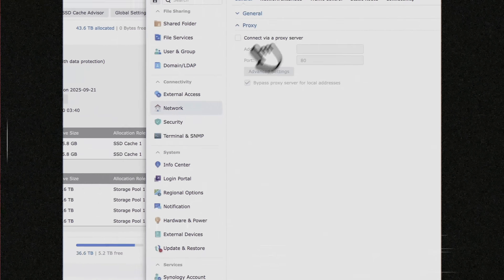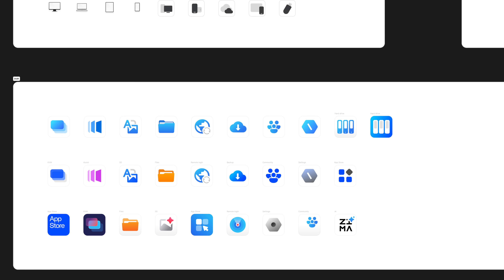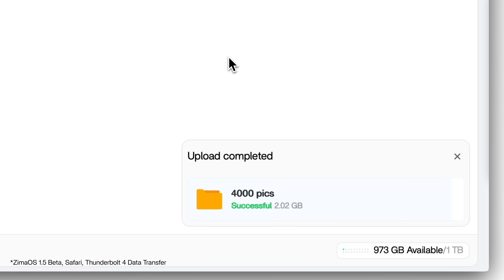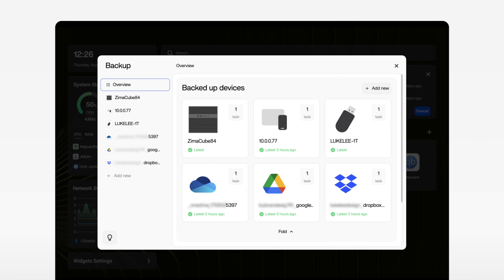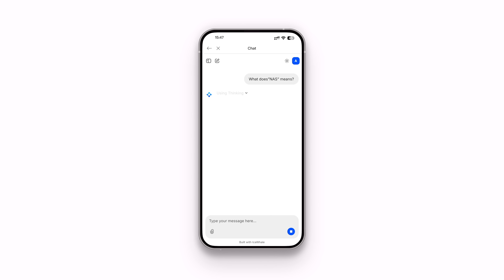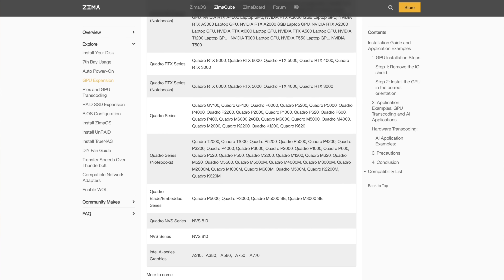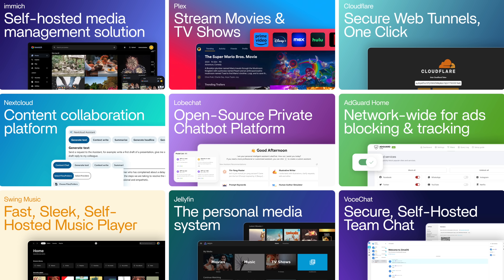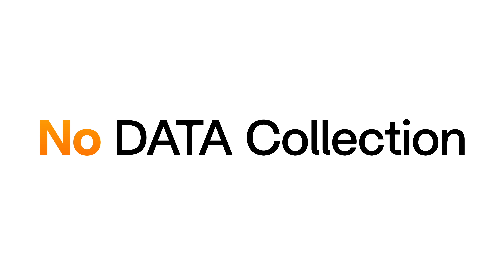Introducing ZimaOS 1.5: A Simplified, Focused and Open NAS OS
This video is our stage report to the community: what we’re exploring, where we are today, the design principles behind 1.5, and how you can get involved. We’re building a dream NAS OS together—simple to use, solid in performance, and truly open for creators, SMBs and tech enthusiasts.

What’s inside
- Simplified: Unified design, a dashboard that puts apps first, natural storage setup, and a faster Files experience that unifies local/LAN/cloud—plus automated cloud-to-cloud moves.
- Focused: One clear system that adapts to you—From/To backups and migrations across devices, storage, and cloud in a single tool. ZimaClient brings secure remote access (iOS/Android/Desktop) with direct P2P and smart network switching.
- Open: Runs on universal x86 and Zima devices; CasaOS spirit carried forward with community-driven releases. App Store with 700+ apps—from media and game servers to smart home, networking, and local LLM.
- Privacy & Security: Sovereign accounts (no email/phone required), zero telemetry since early beta, and designs that fit your existing setup.

Chapters
 00:00 The Problem & Our Vision
 01:04 Chapter 1: Simplified
 02:11 Chapter 2: Focused
 03:21 Chapter 3: Open
 04:32 Privacy & Security
 05:08 Outro: Deploy ZimaOS 1.5

Highlights
- Universal x86 support (install on almost any PC/miniserver)
- ZimaClient Smart Connector: auto-switch Thunderbolt/LAN/Remote for the best speed
- One-click 3-2-1 backup & migration (LAN/USB/Cloud/ZimaOS ↔ LAN/USB/Cloud/ZimaOS)
- Rich, community-maintained App Store (800+ apps and counting)